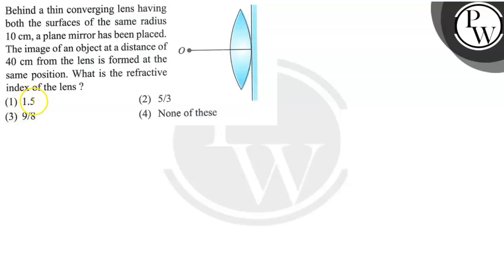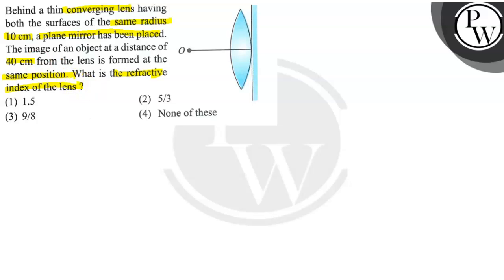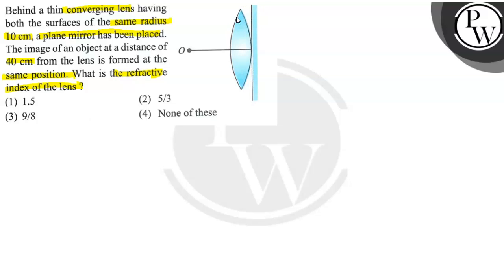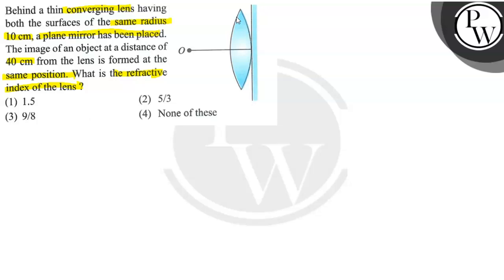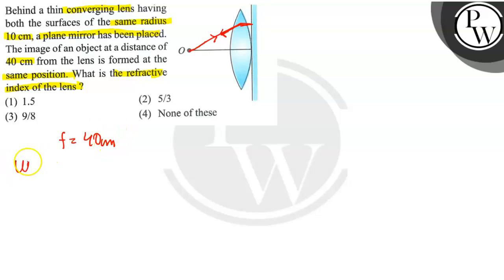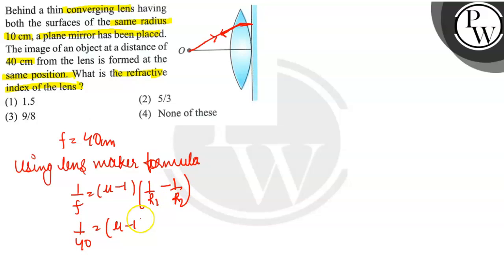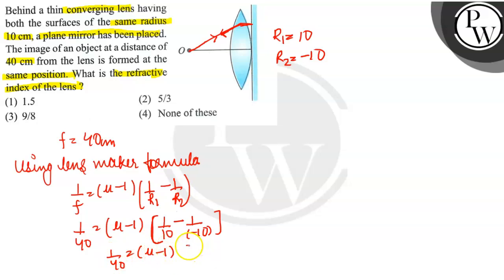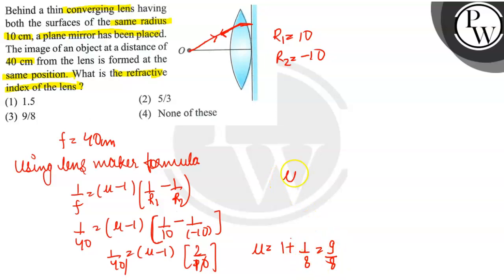Behind a thin converging lens having both the surfaces of the same radius 10 cm, a plane mirror ...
Behind a thin converging lens having both the surfaces of the same radius 10  cm, a plane mirror has been placed. The image of an object at a distance of 40  cm from the lens is formed at the same position. What is the refractive index of the lens?